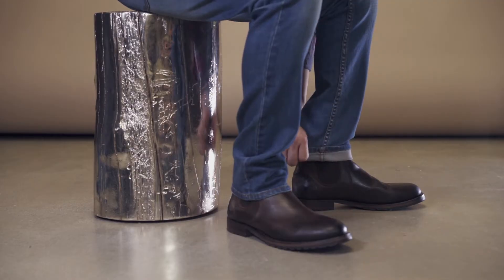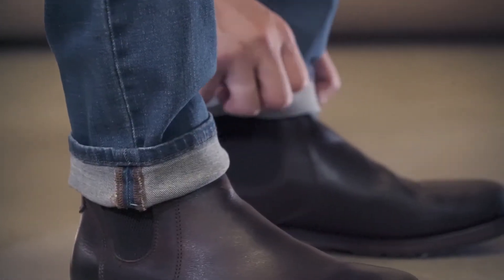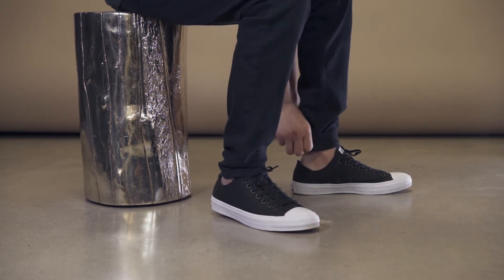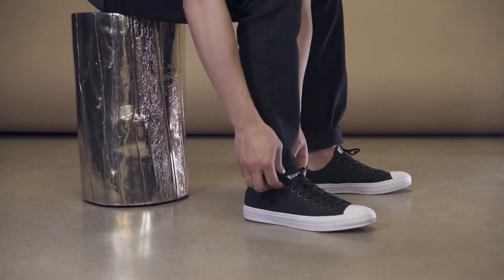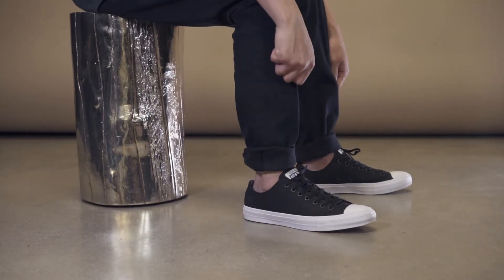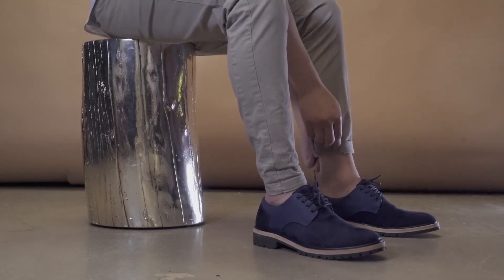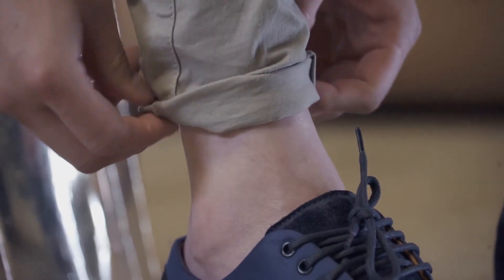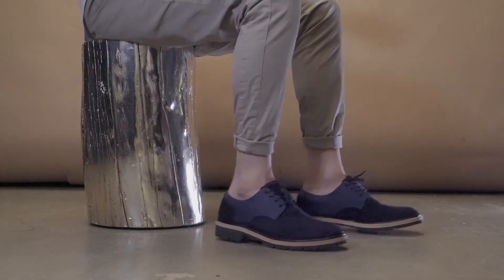How To: Cuff Your Pants 3 Different Ways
Five Four Campus: Our Stylist, Ashley, walks you through 3 different ways to cuff your pants like a pro.

Produced by: Quinn Mason
Shot and edited by: Mike Le and Alex Choi
Exec Produced by: Kevin Writer